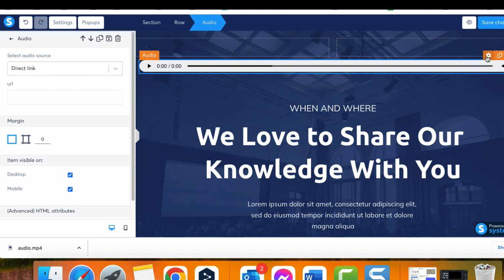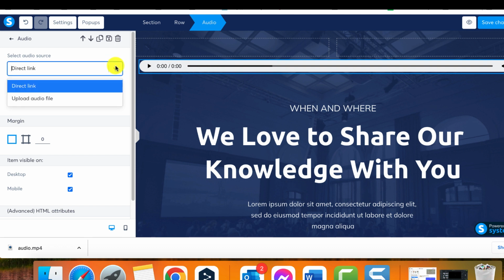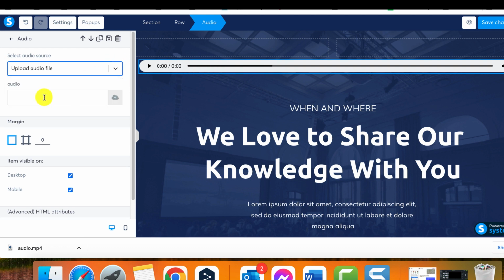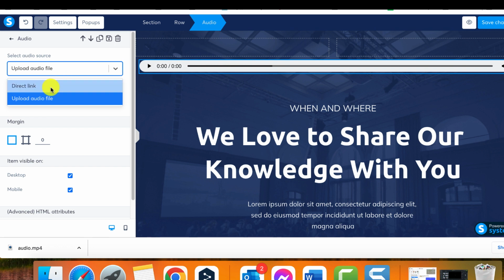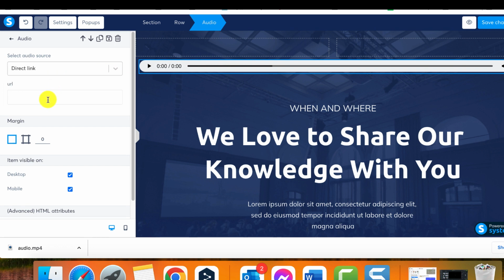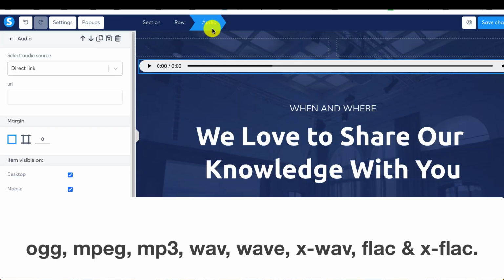How To Insert An Audio File On A Page on Systeme.io (Systeme Tutorial)